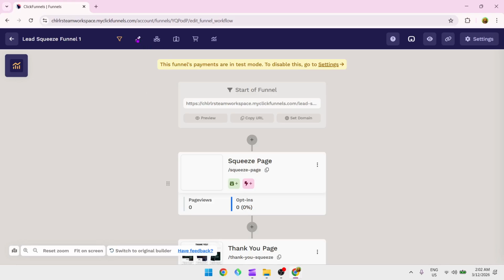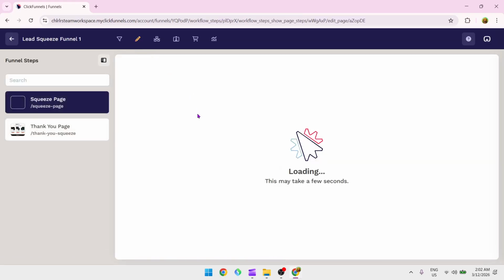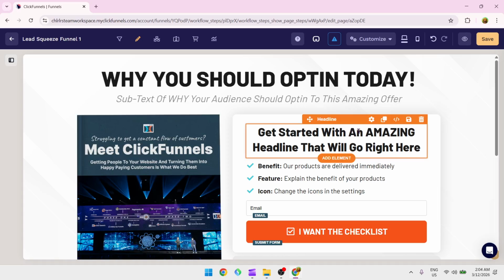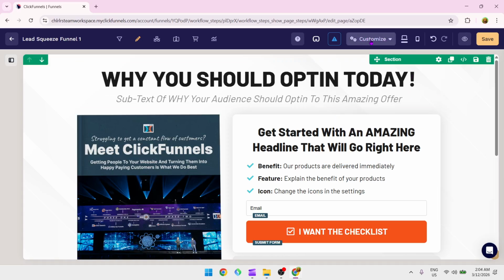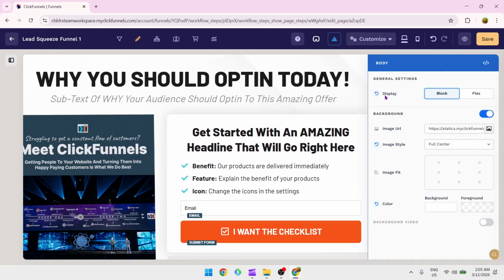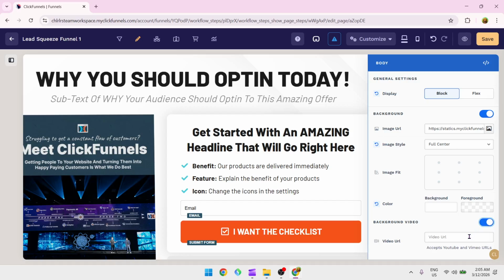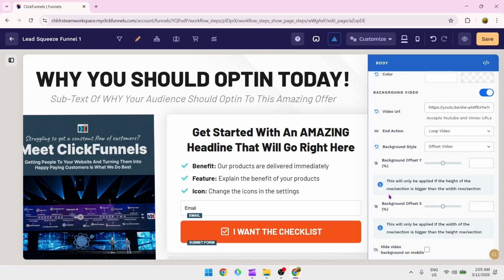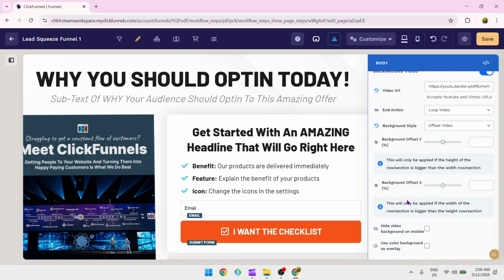How to Embed Video on ClickFunnels in 2026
Want to add videos to your ClickFunnels pages to boost engagement and conversions? In this 2026 tutorial, you’ll learn how to embed video on ClickFunnels so you can showcase content, explain offers, and capture attention directly on your funnels. ClickFunnels makes it easy to insert videos using built-in elements or embed codes depending on your setup.

✅ Add a video element inside the ClickFunnels page editor
✅ Embed videos using links or custom embed code
✅ Connect videos from platforms like YouTube or Vimeo
✅ Adjust video settings for autoplay, controls, and sizing
✅ Save and publish your funnel with the embedded video

This guide is perfect for users who want to understand how to embed video on ClickFunnels in 2026. By the end of this tutorial, you’ll know how to add and manage videos effectively to improve your funnel performance.